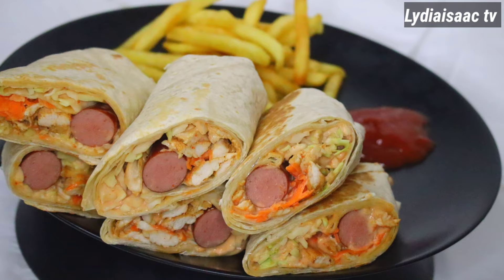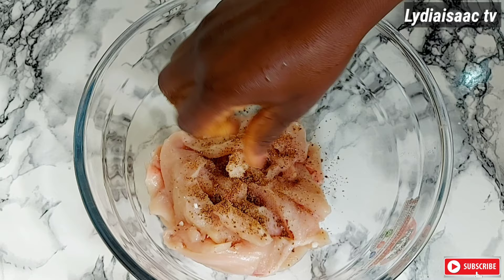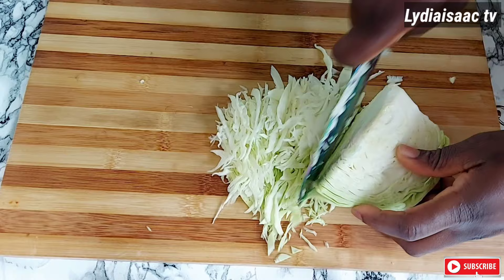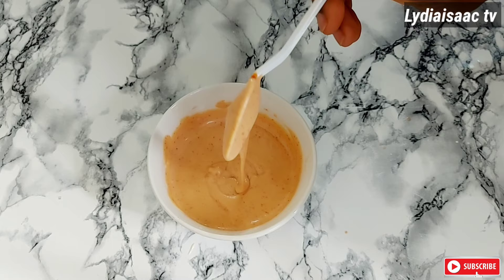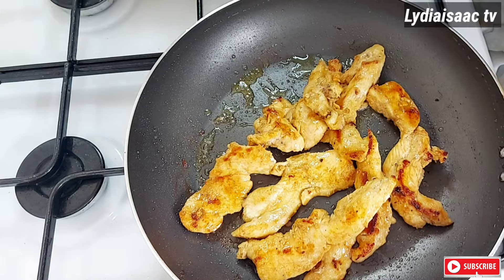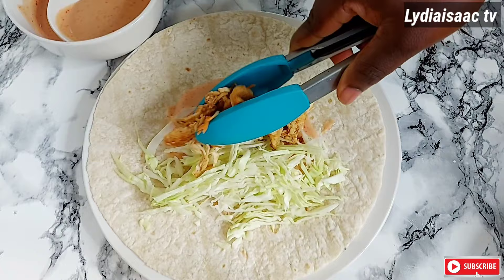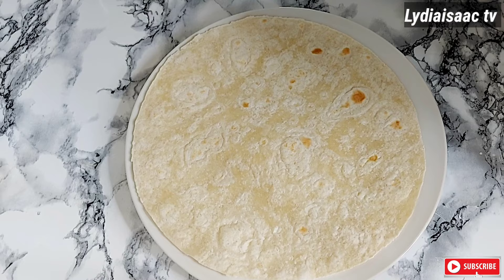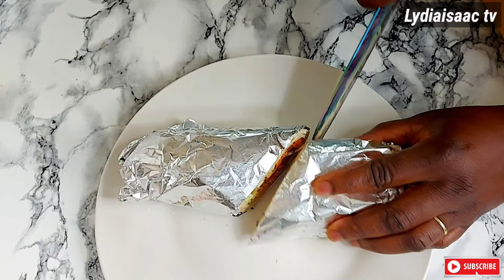How to Make Nigerian Chicken Shawarma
Welcome to lydiaisaac tv, and on today's recipe I am going to make a very simple and delicious Nigerian Shawarma recipe.

INGREDIENTS

600 GRAMS BONELESS CHICKEN
1tsp ONION POWDER
1tsp GARLIC POWDER
1tsp LEMON JUICE
1tsp PAPRIKA POWDER
CHICKEN SEASONING
SHREADED CABBAGE
SHREADED CARROT
3 HOT DOGS

FOR SAUCE

3tbsp MAYONNAISE
3tbsp KETCHUP
1tsp HOT CHILLI PEPPER
1tsp LEMON JUICE

PLEASE ALWAYS ADJUST YOUR SPICES TO YOUR TASTE AND PREFERENCE, THANKS

FELL FREE TO ASK ANY QUESTIONS ON THE COMMENT SECTION